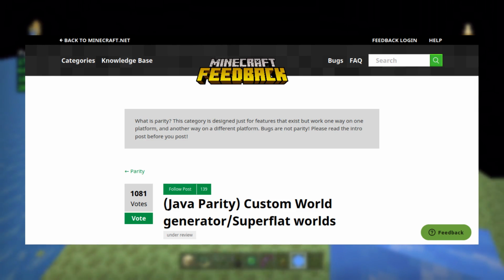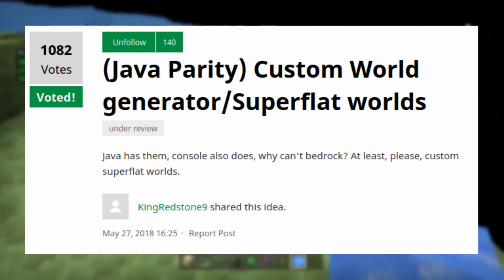Minecraft Bedrock Is Still Missing These Features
Bedrock is promised to include all the features from other versions, but these remain notably absent...